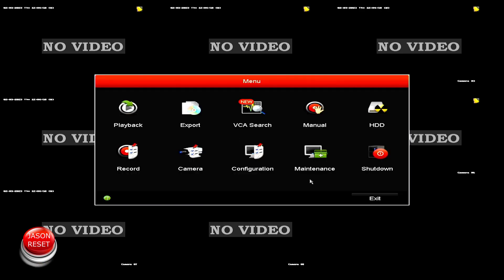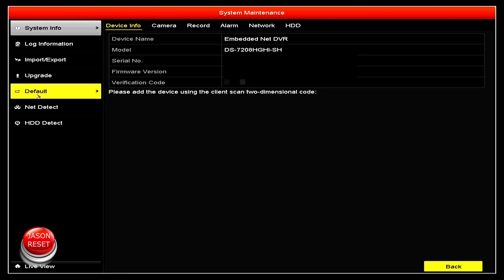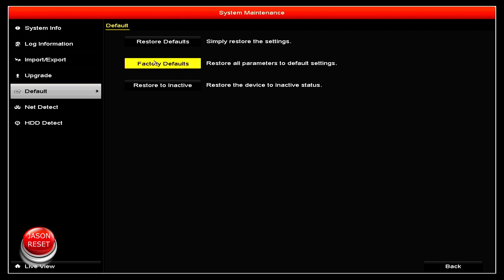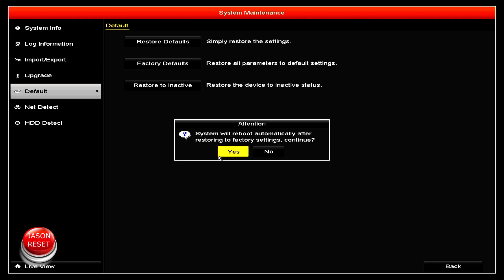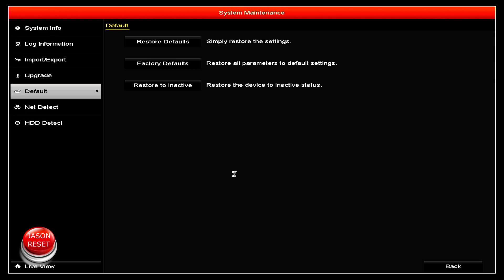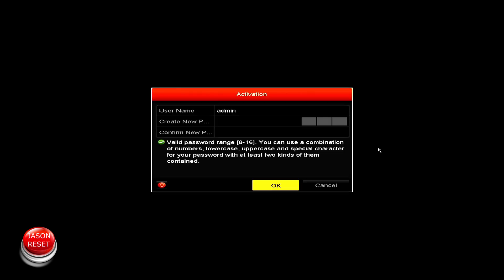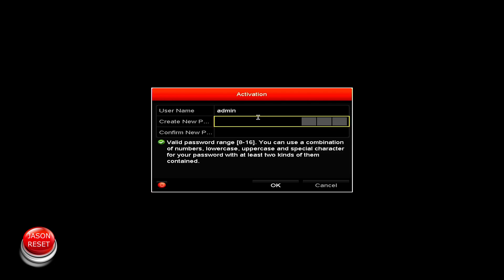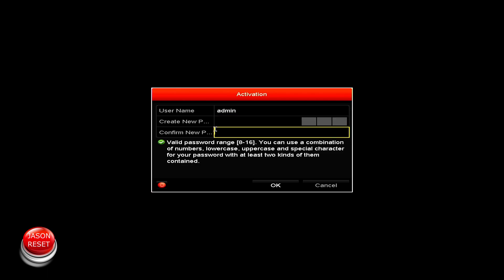How To Factory Reset Hikvision NVR - DVR Recorder To Default Setting.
In this video I will show you have to Factory default your Hikvision NVR / DVR recorder